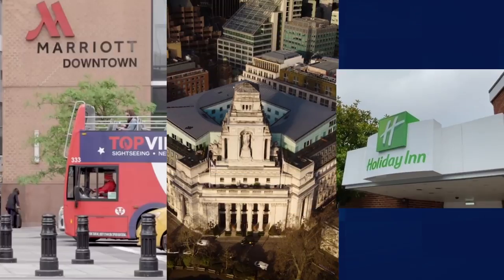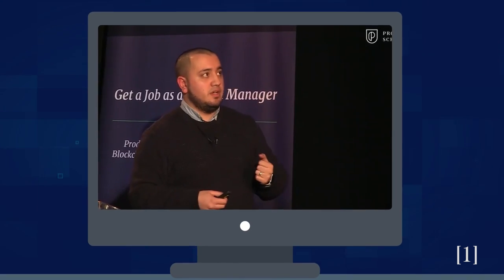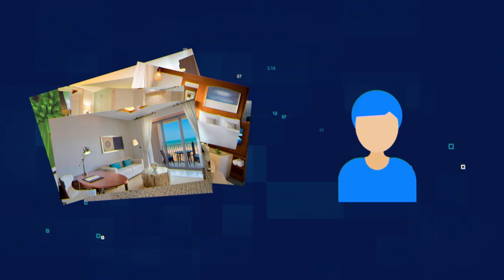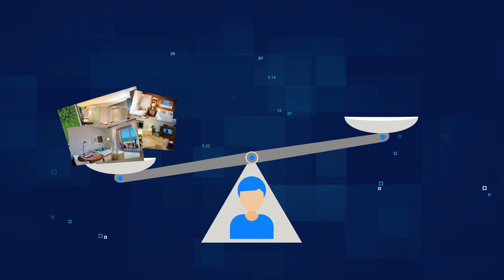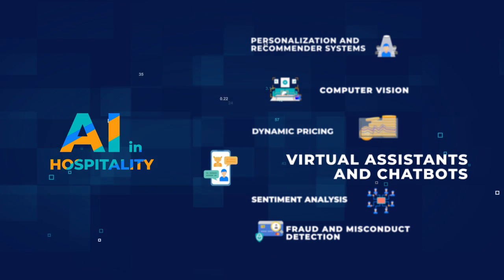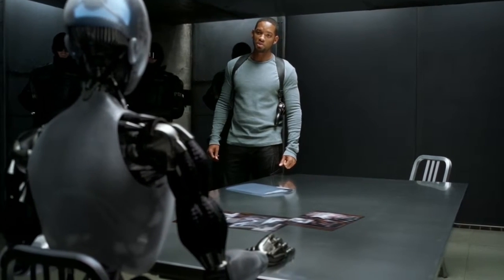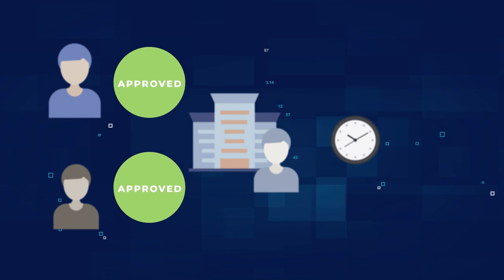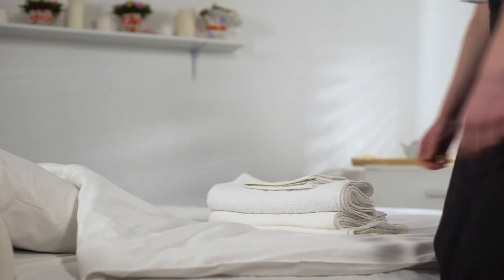6 Ways AI is Used in Hospitality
Artificial Intelligence is no more an abstract idea but the reality for many hotel businesses. Today, it's hard to imagine booking a vacation spot or a business trip without the help of algorithms that simplify the choice.

In this video, we will talk about numerous capabilities of AI in the hospitality setting.

00:00 Familiarization with the methods of how hotel enterprises use artificial intelligence
00:56 Personalization and recommendation systems
02:08 Computer vision
03:36 Dynamic pricing
04:23 Virtual assistants and chatbots
05:33 Sentiment analysis
06:26 Fraud detection

In this video we use scenes and characters from:
 “Fantastic Four: Rise of the Silver Surfer” Director by Tim Story
 “Bruce Almighty” Director by Tom Shadyac
 “The Grand Budapest Hotel” Director by Wes Anderson
 “I, Robot” Director by Alex Proyas